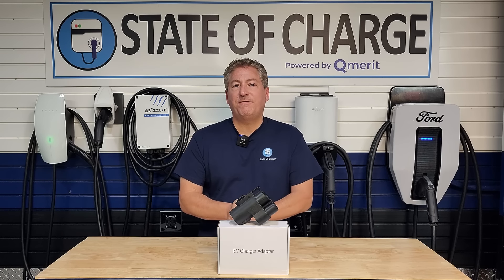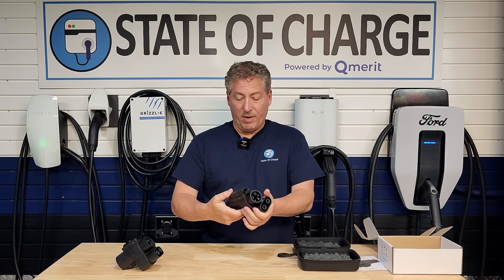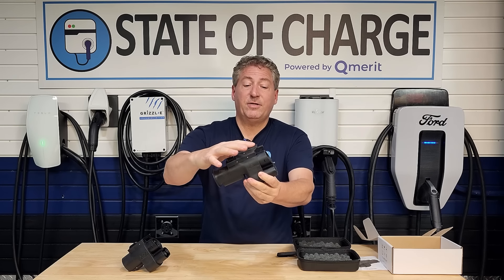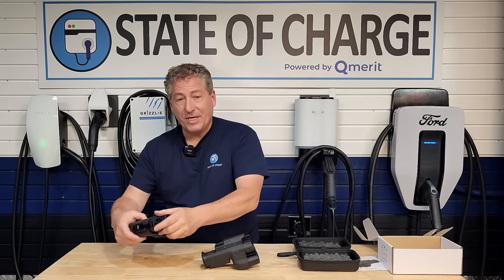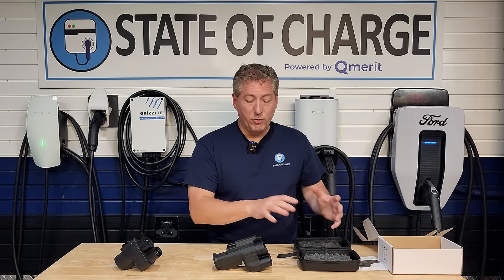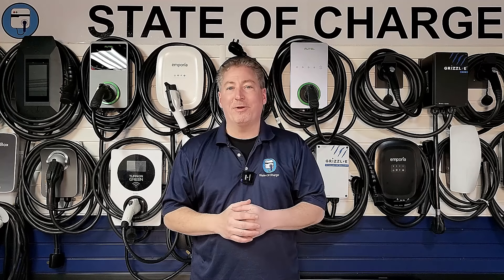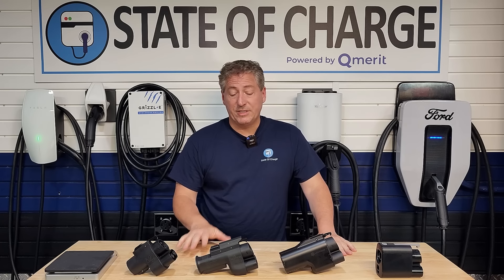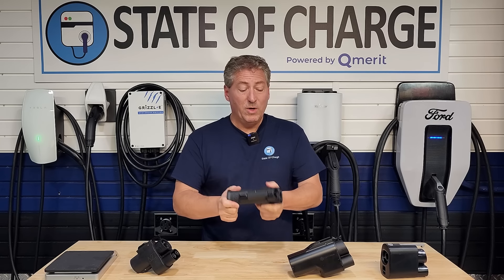Tesla Supercharger Adapter Review: The A2Z Typhoon PRO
I check out the new A2Z Typhoon Pro adapter. This adapter allows authorized non-Tesla electric vehicles to fast charge at Tesla Supercharger stations.

Chapters:
00:00 Intro
00:48 Unboxing
01:47 The improved locking system
02:53 The locking tab protective cover
09:22 The user instructions
12:15 Using the Typhoon Pro on my F-150 Lightning
16:52 Reviewing my charging session and thoughts on the Typhoon Pro
22:03 Weighing all four NACS to CCS1 adapters
23:51 Tesla's lawsuit against JecoEV
27:19 The problems with the Lectron NACS to CCS1 adapter
29:11 Outro